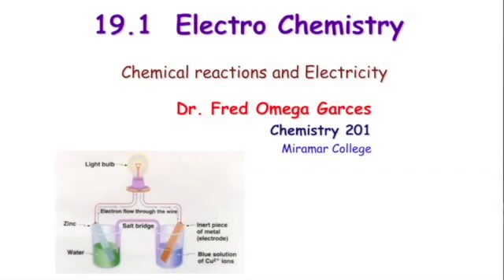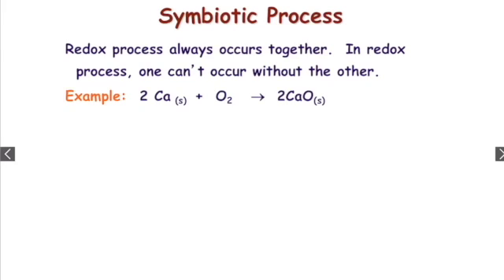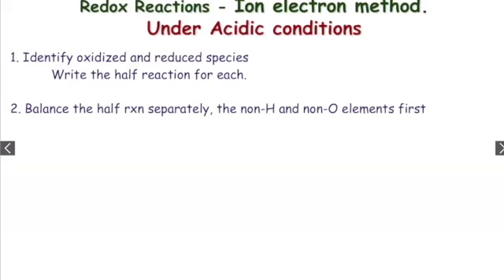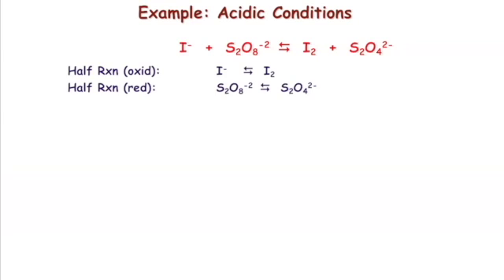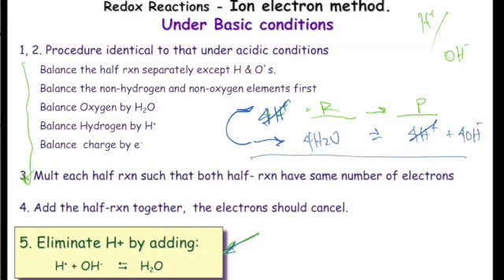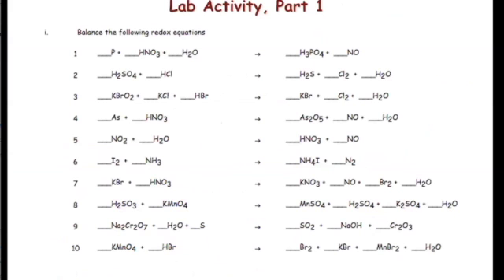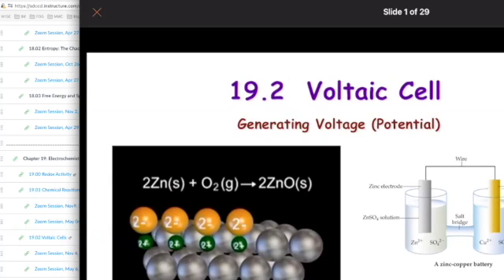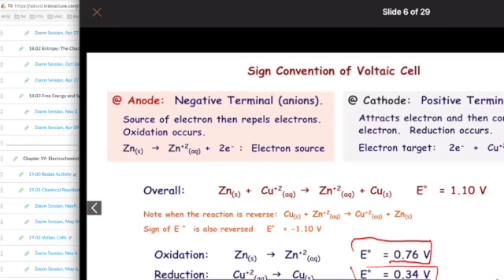1901 Redox Rxn 2021 Sp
Chp 19.01 Technique on Balancing Redox Reactions
Zoom Session, April 26, 2021